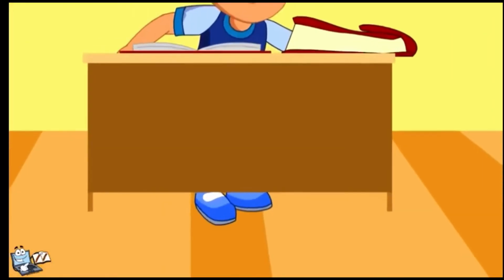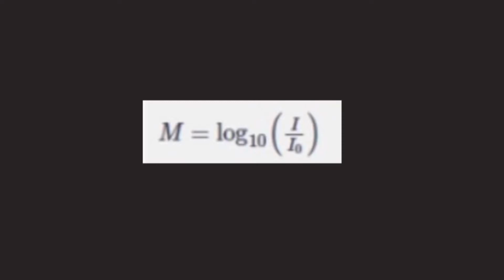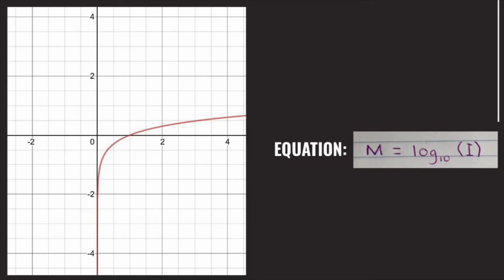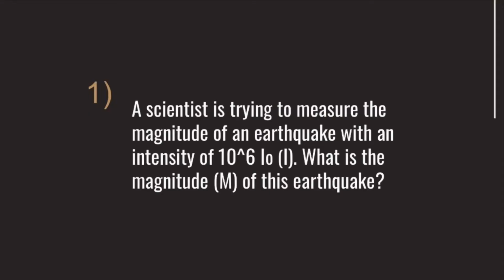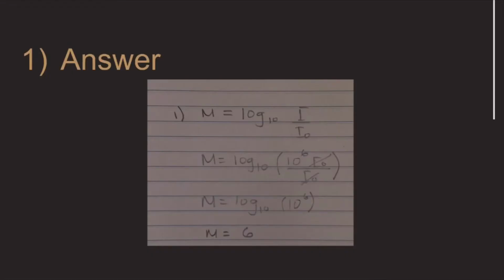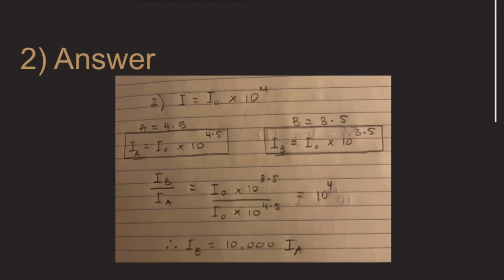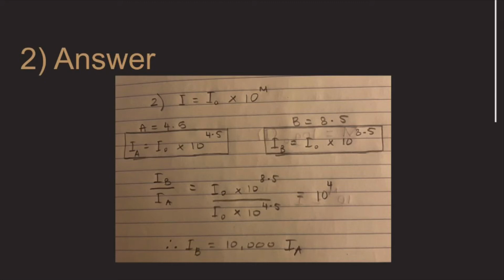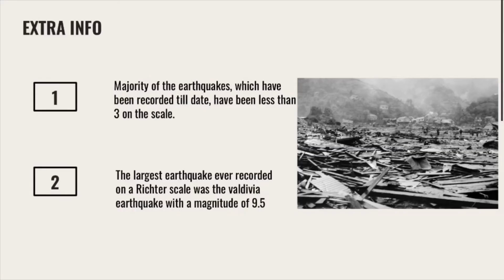The Richter Scale - Leena E